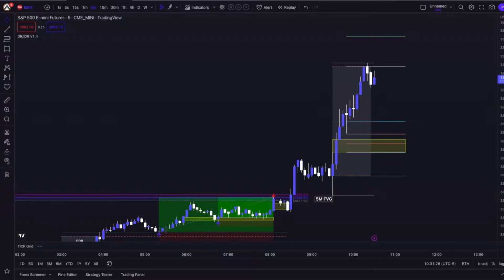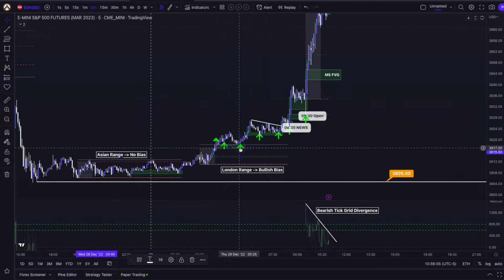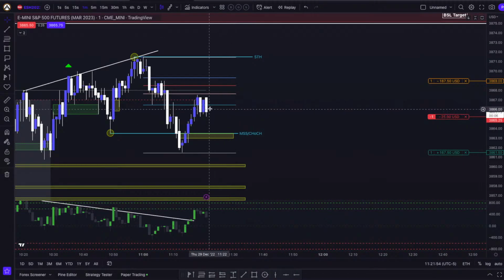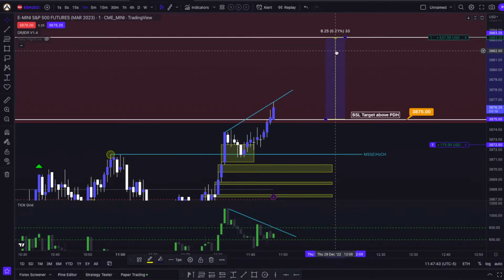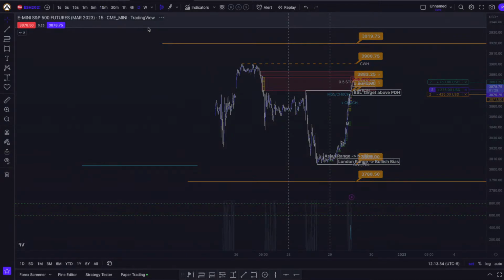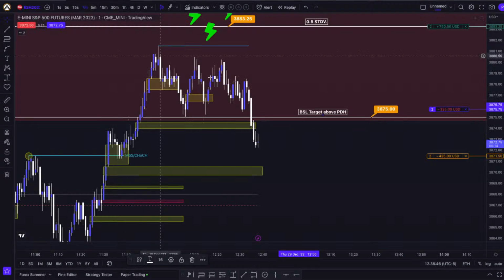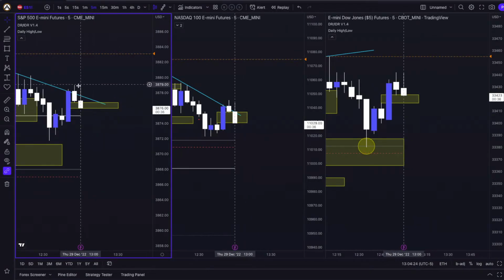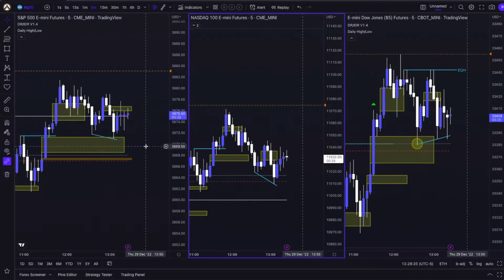LIVE TRADING | TheMas7er DR/IDR | SP500